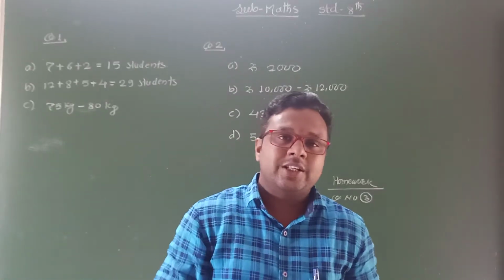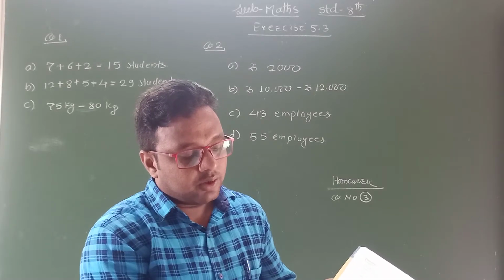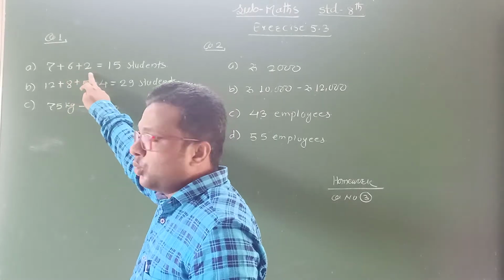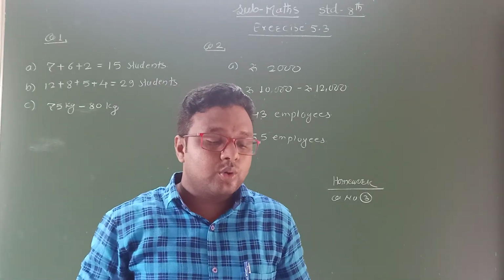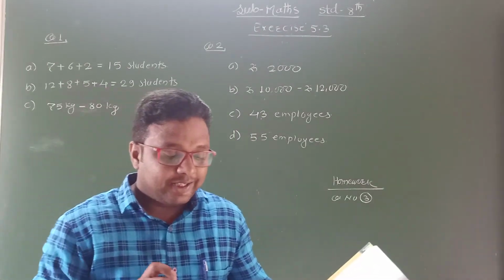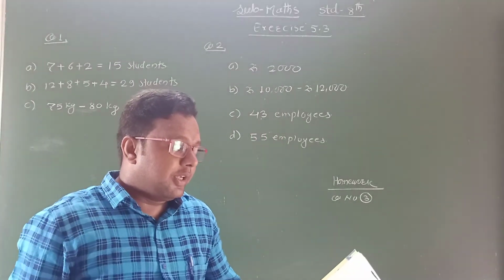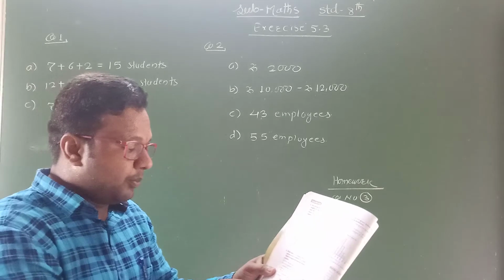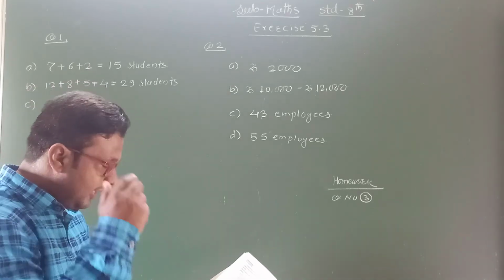Maths L5 video 6 std 8th